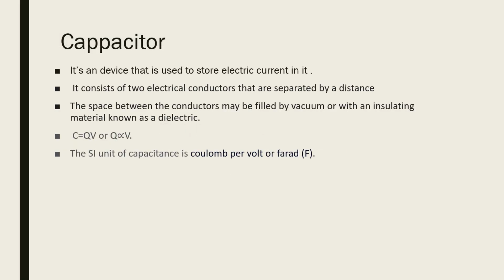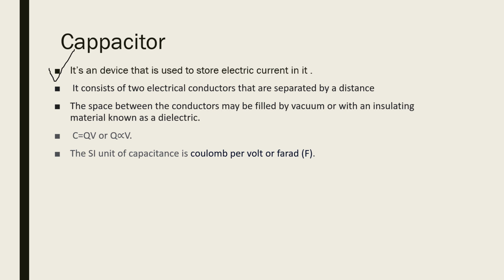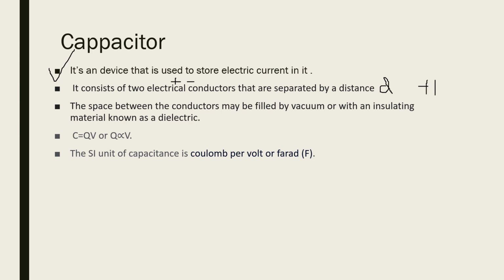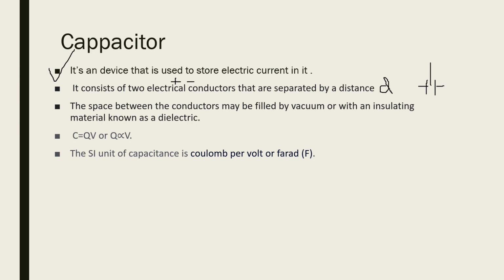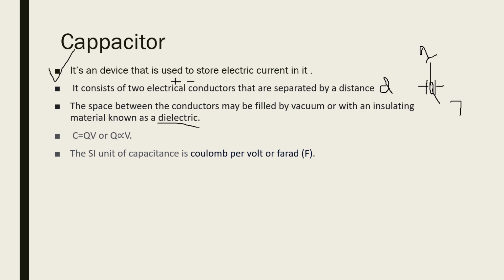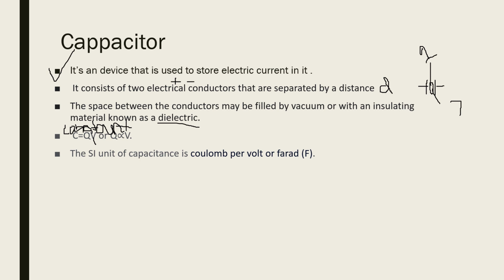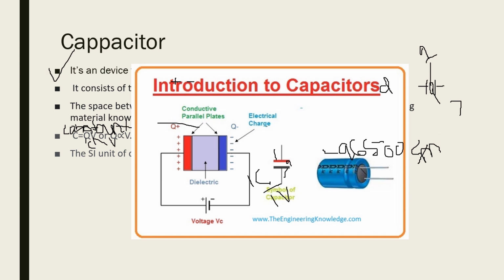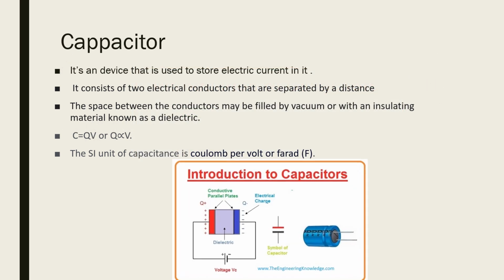capacitor BASIC CONCEPT !! ||class 9 ||class 11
in this lecture we will be learning the capaitance of a capacitor